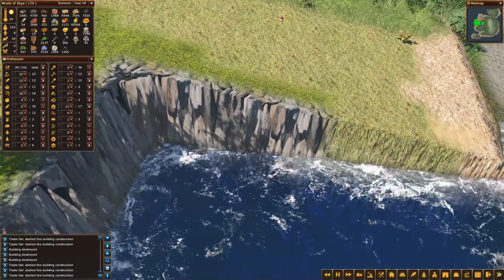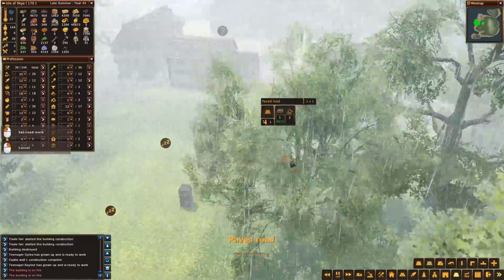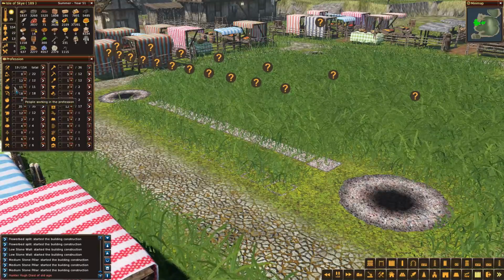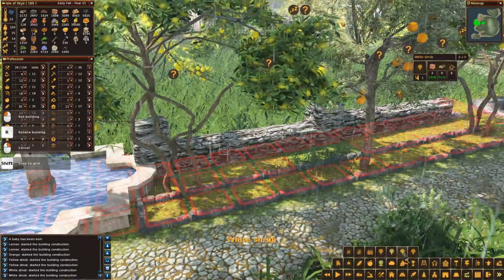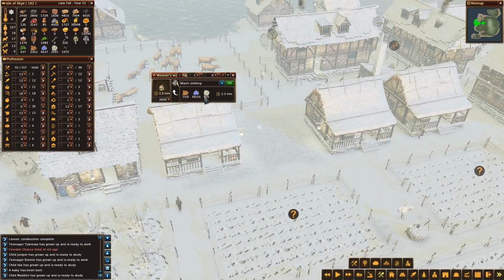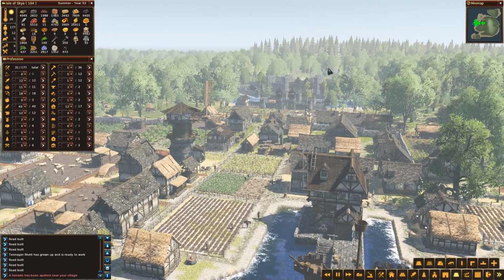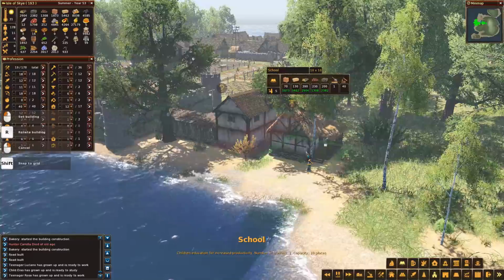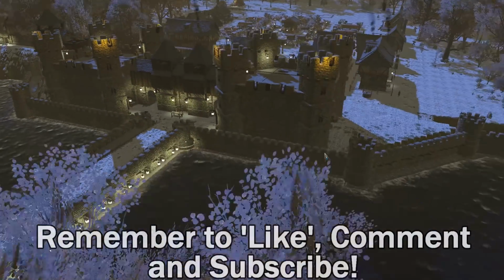Life Is Feudal Forest Village - Building A Huge Fortified City & Castle Ep 7 - The Market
Life Is Feudal: Forest Village (Let's Play / Gameplay) 2017 is a new city building simulation game with survival aspects in a realistic harsh medieval world. Shape, build and expand your settlement, grow various food to prevent your villagers from avitaminosis and starvation. Possess them for additional micromanagement or simply to wander around.

CPU: Intel i7-4790k @4 GHz
RAM: 16GB
GPU: MSI NVIDIA GeForce GTX 1080 GAMING X 8GB GDDR5X

End Titles Music:
Tobu - Candyland